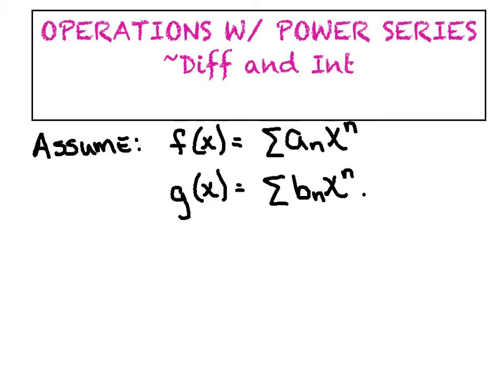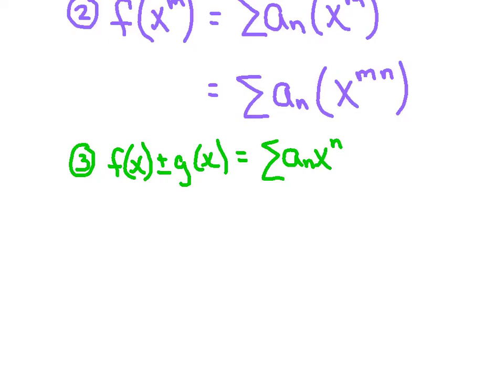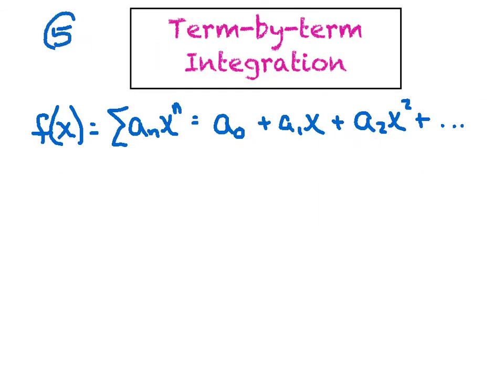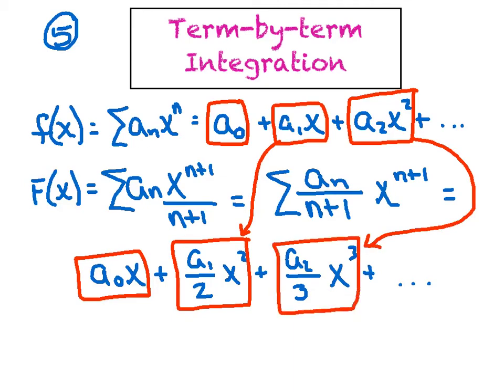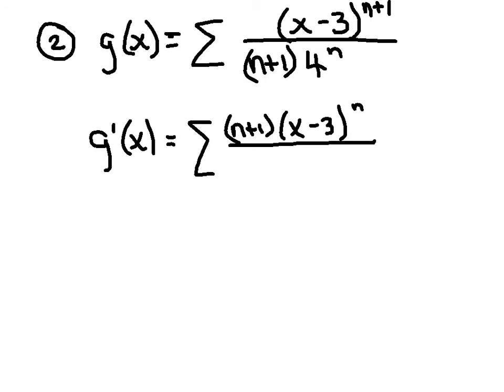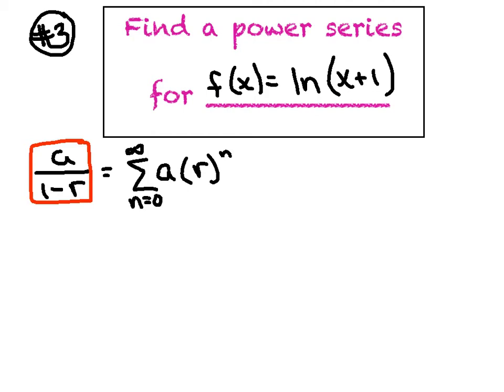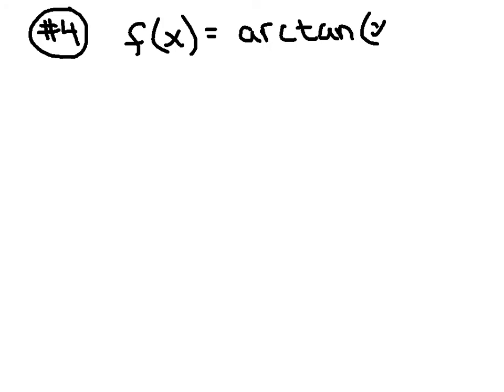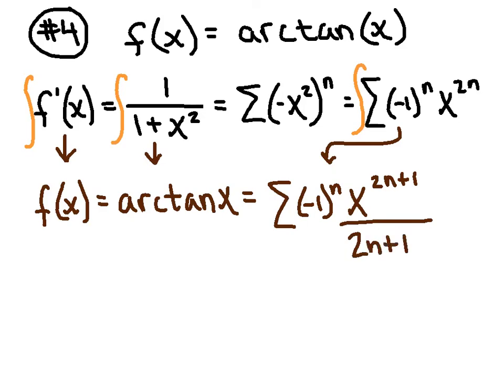DIFFERENTIATION & INTEGRATION OF POWER SERIES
OPERATIONS WITH POWER SERIES